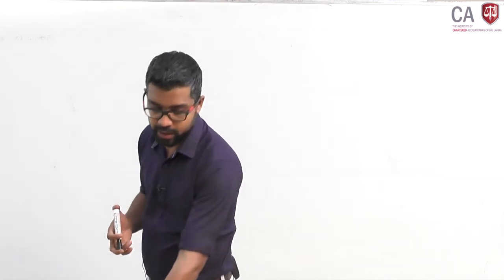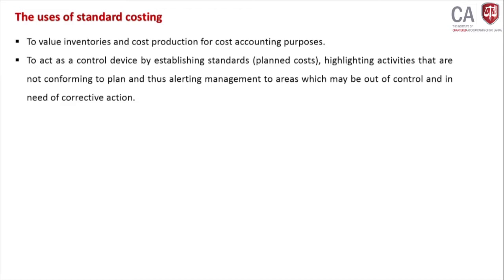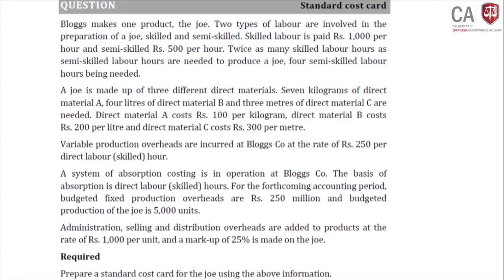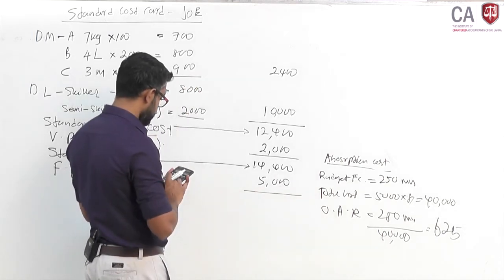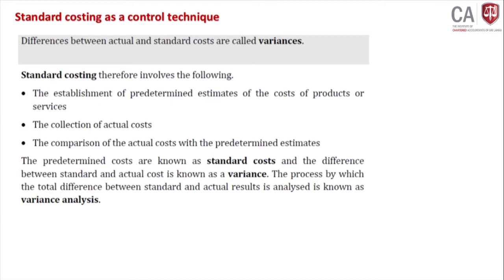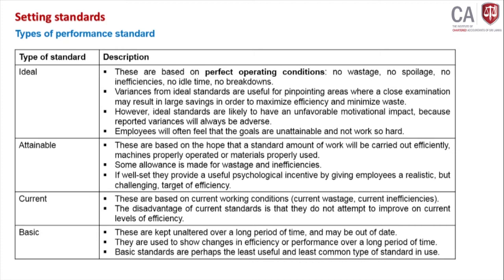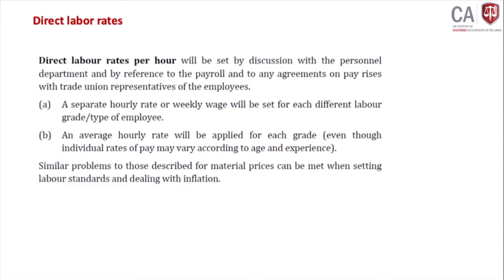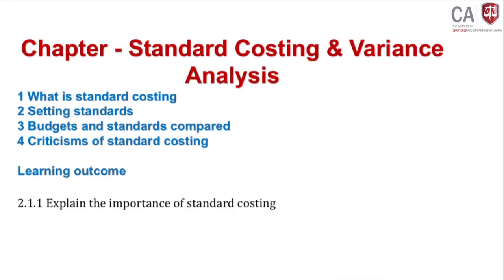BL6 Standard Costing & Variance Analysis / 19 Sep Session 9